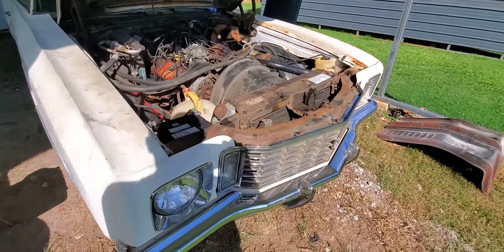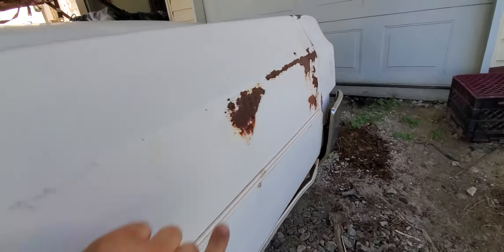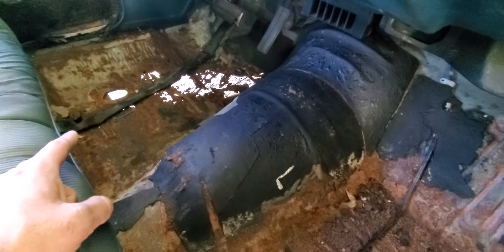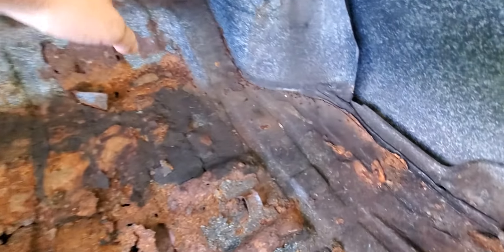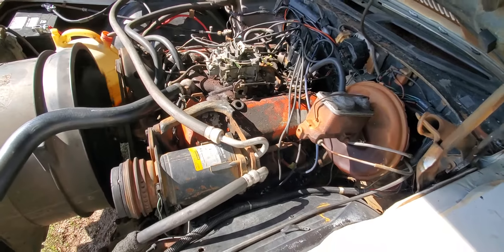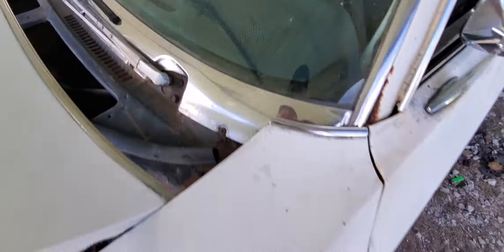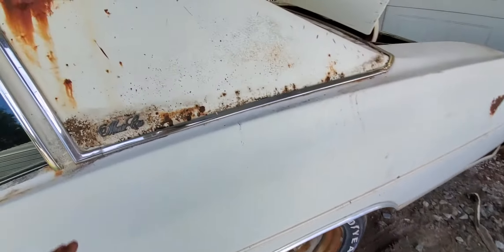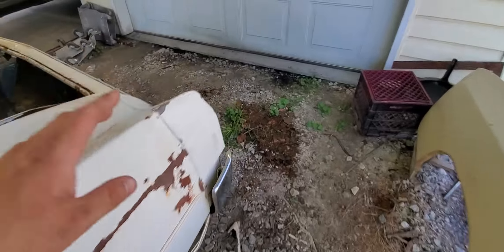1972 Monte Carlo Factory 402 Big Block U Code Runs Great Project SOLD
please watch video
 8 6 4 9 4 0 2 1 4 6

SOLD